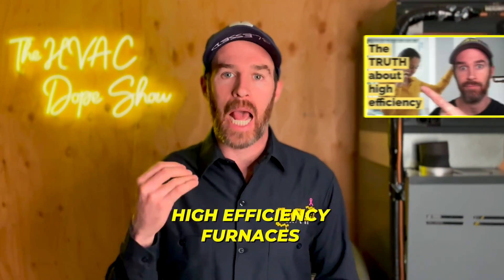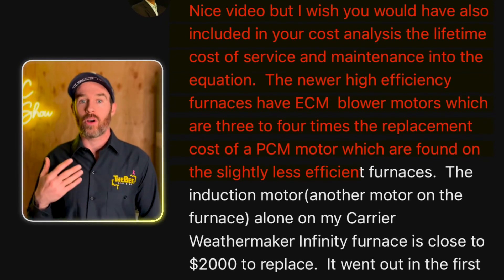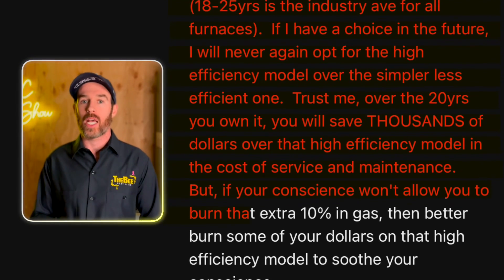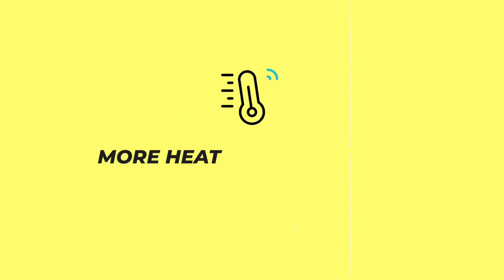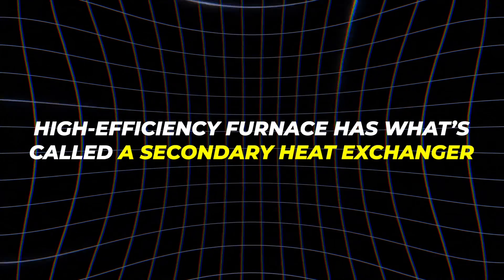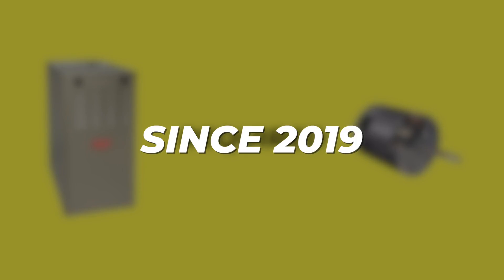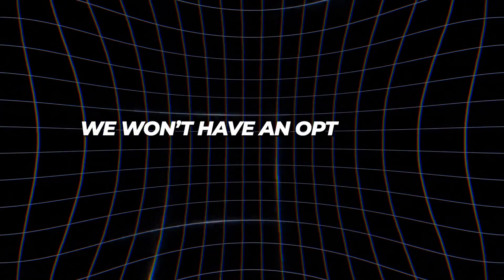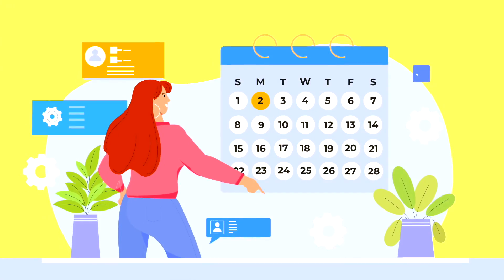“The True cost of High Efficiency Furnaces” 🔥🤯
In this video we're going to talk about some of the hidden cost of high efficiency furnaces and why modern high efficiency systems don't necessary save you money $$$